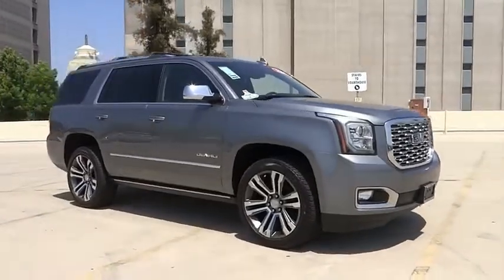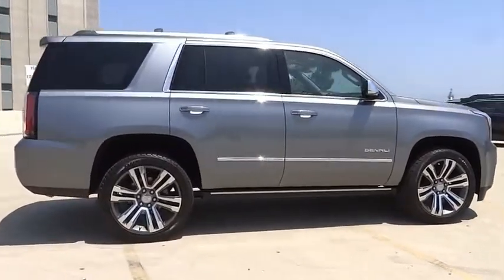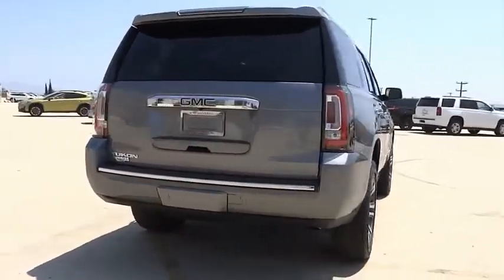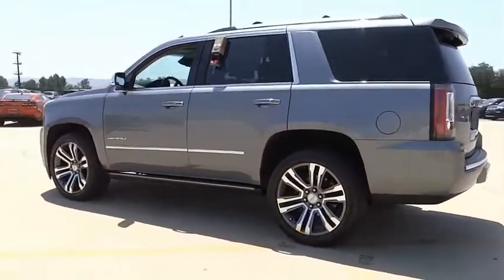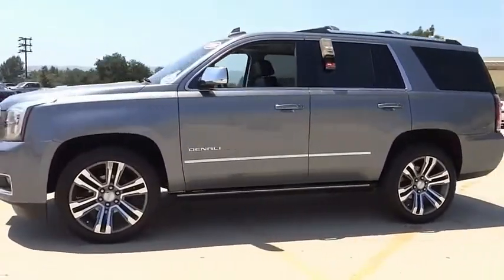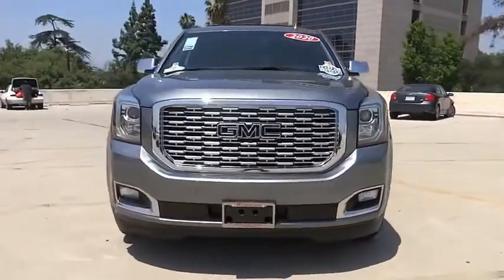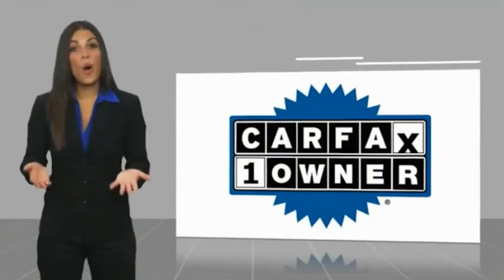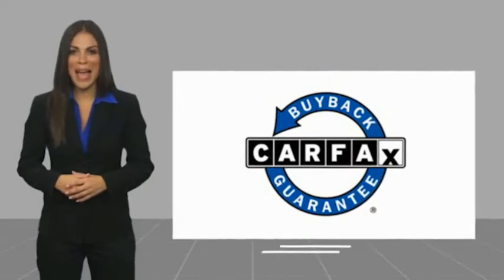2020 GMC Yukon VAN NUYS LOS ANGELES SAN FERNANDO VALENCIA CANOGA PARK PV12658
2020 GMC Yukon 4WD 4dr Denali

RUSSELL WESTBROOK CHRYSLER DODGE JEEP RAM PROUDLY SERVICING VAN NUYS, LOS ANGELES, SAN FERNANDO, VALENCIA, CANOGA PARK, & SURROUNDING SOUTHERN CALIFORNIA LOCATIONS. THIS GRAY 2020 GMC YUKON IS EQUIPPED WITH A EcoTec3 6.2L V8, AUTOMATIC TRANSMISSION, AND RECEIVES AN ESTIMATED 14 City/22 Hwy MPG. CONTACT RUSSELL WESTBROOK CHRYSLER DODGE JEEP RAM OF VAN NUYS TO SCHEDULE A TEST DRIVE AND TAKE THIS 2020 GMC YUKON HOME TODAY, OR VISIT OUR SHOWROOM CONVENIENTLY LOCATED AT 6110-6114 VAN NUYS BLVD VAN NUYS, CA 91401. STOCK #: PV12658 | 2020 GMC Yukon 4WD 4dr Denali POWER PASSENGER SEAT HEATED STEERING WHEEL 2020 GMC YUKON 4WD 4dr Denali **LEATHER INTERIOR**, **NAVIGATION / GPS**, **POWER SUNROOF**, **BACKUP CAMERA**, **20 INCH WHEELS**, **BLUETOOTH WIRELESS / HANDS FREE**, 4WD, 4-Wheel Disc & 4-Wheel VAC Power Antilock Brakes, Advanced Adaptive Cruise Control, Automatic Emergency Braking, Automatic Emergency Braking (UGN), Denali Ultimate Package (DISC), Enhanced Driver Alert Package, Enhanced Security Package, Forward Collision Alert, IntelliBeam Automatic High Beam On/Off, Lane Keep Assist w/Lane Departure Warning, Magnetic Ride Control Suspension Package, Memory Package, Navigation System, Open Road Package, Power Tilt-Sliding Sunroof w/Express-Open/Close, Pwr Retractable Assist Steps w/Perimeter Lighting, Rear Seat Blu-Ray/DVD Entertainment System, Theft-Deterrent Alarm System, Vehicle Inclination Sensor, Vehicle Interior Movement Sensor. Odometer is 12698 miles below market average! At Russell Westbrook Chrysler Dodge Jeep Ram of Van Nuys we provide premium customer service with a hassle-free buying experience. Make sure to ask about our $0 Down Financing on this vehicle! CARFAX One-Owner. Clean CARFAX. At Russell Westbrook Chrysler Dodge Jeep Ram or Van Nuys, every customer is a winner! All vehicles feature Market-Based Pricing, CARFAXTM Vehicle History Reports, and reconditioning records. Russell Westbrook Chrysler Dodge Jeep Ram or Van Nuys - A Team Above All - Above All, A Team! STOCK #: PV12658 | VIN: 1GKS2CKJ1LR101062 | 2020 GMC Yukon 4WD 4dr Denali POWER PASSENGER SEAT HEATED STEERING WHEEL Russell Westbrook CDJR of Van Nuys